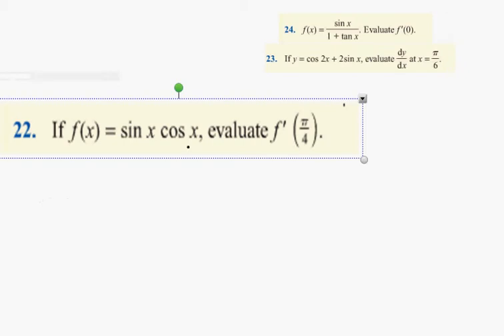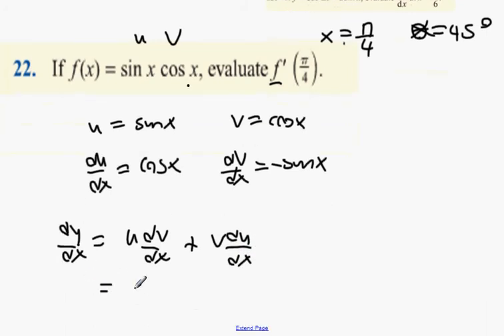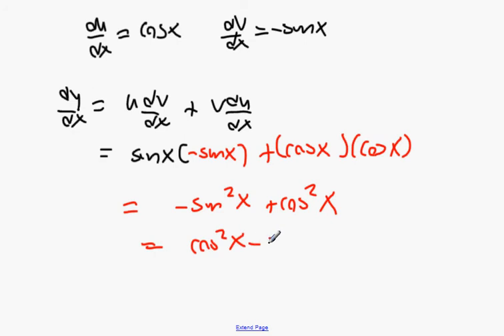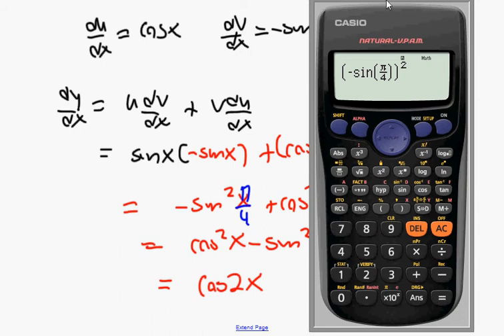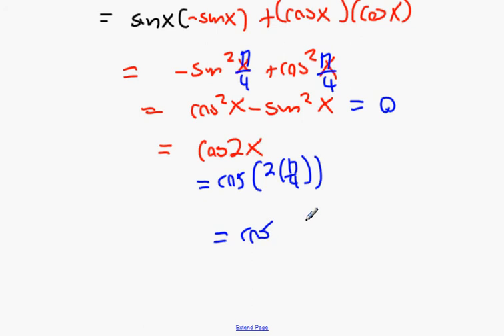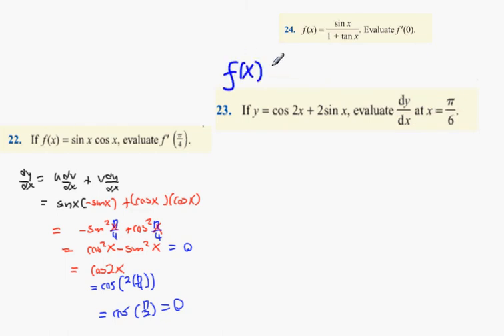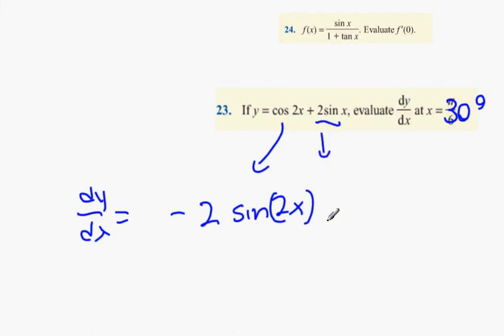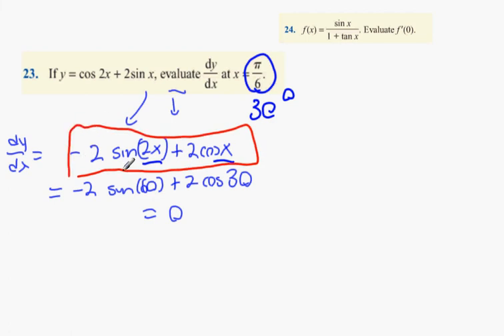5th exercise 14 3 q22 q23